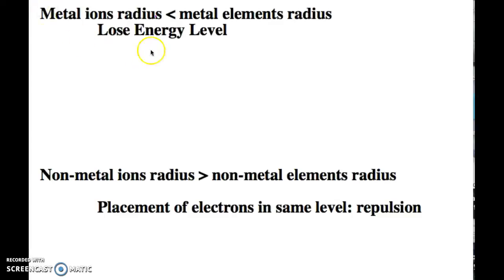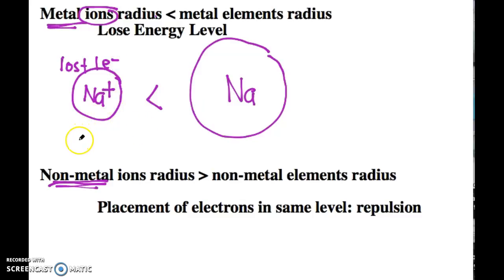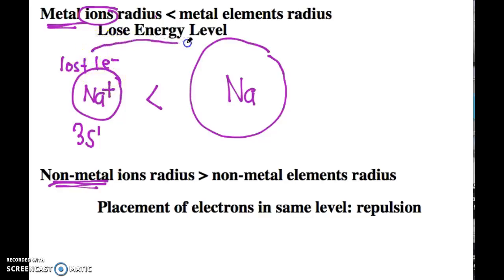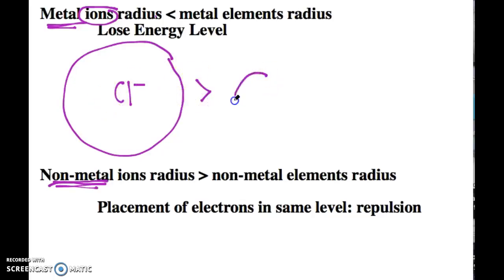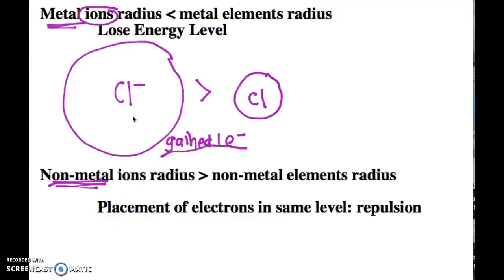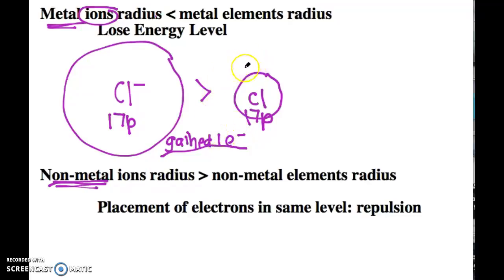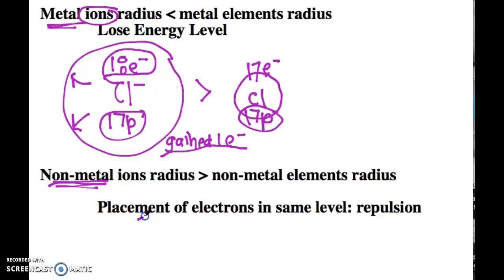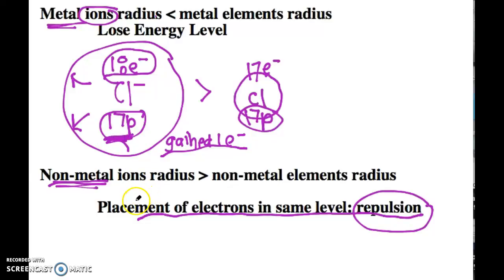HonChem-Unit 7-Ionic Radius